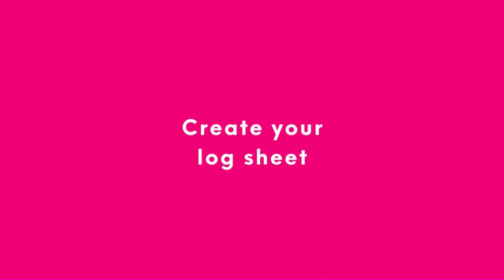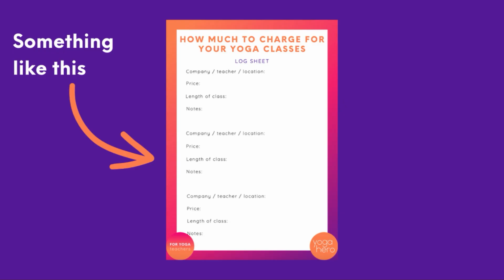How much to charge for your yoga classes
Without a shadow of a doubt, the thing we get asked the most by yoga teachers is about what they should charge for their yoga classes.

On the surface this is a minefield; yoga teachers are rare in that we have to walk a fine balance of not under-charging which would run the risk of devaluing yoga, but not over-charging, which makes yoga inaccessible. It really is a minefield isn’t it!

Well, we have a super simple, fool-proof plan to setting pricing for your yoga classes that you can be proud of, rather than wanting the ground to swallow you up whenever someone asks.

This is solid, totally practical and immediately useful yoga teachers, so grab your pen, your workbook, and let’s go!